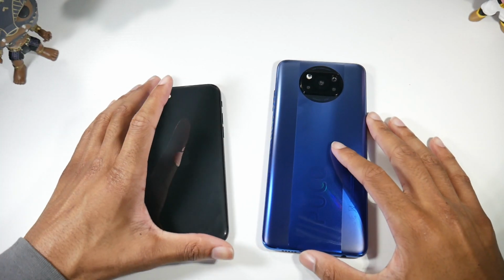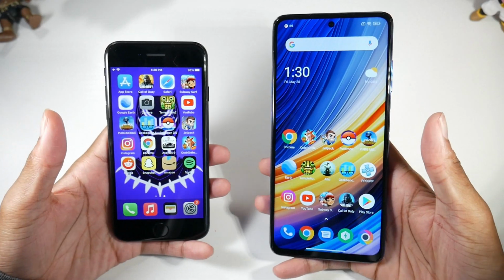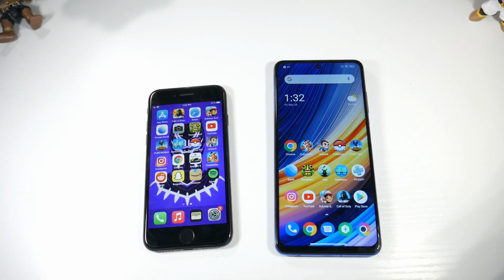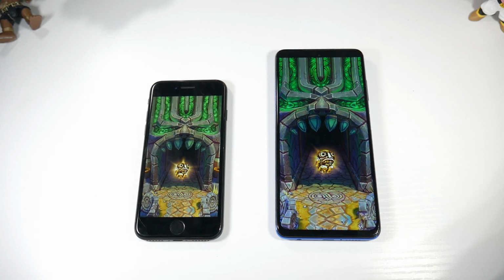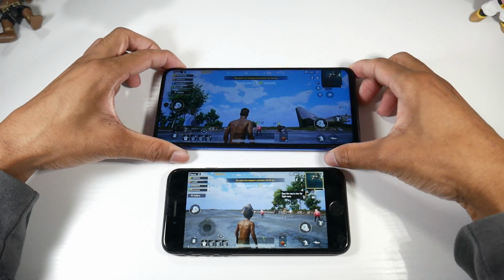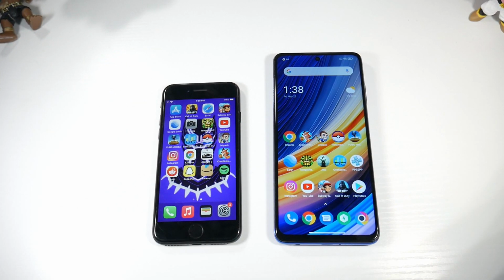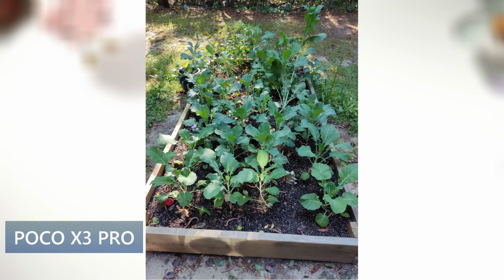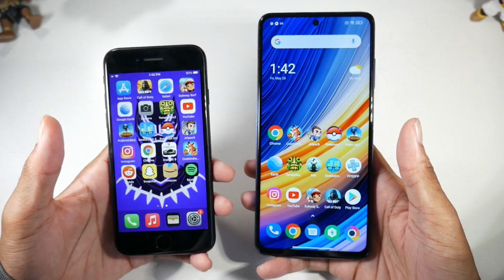Xiaomi Poco X3 Pro VS iPhone SE (2020) Comparison (Speed Test, Speakers & PUBG Graphics) 2021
iPhone SE 2020
POCO X3 PRO

Cheap Prices For Androids:
Xiaomi Poco X3 Pro VS iPhone SE (2020) Comparison (Speed Test, Speakers & PUBG Setting) 2021